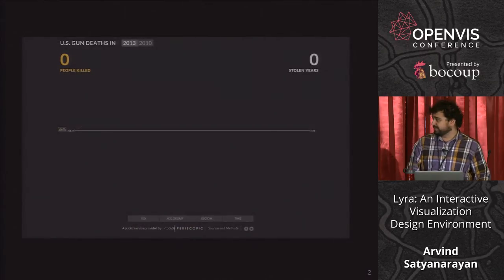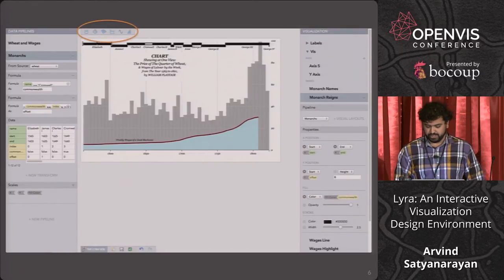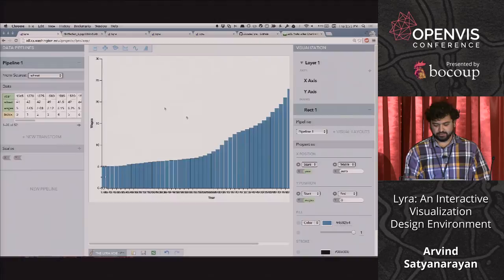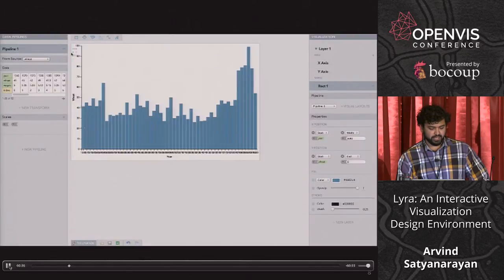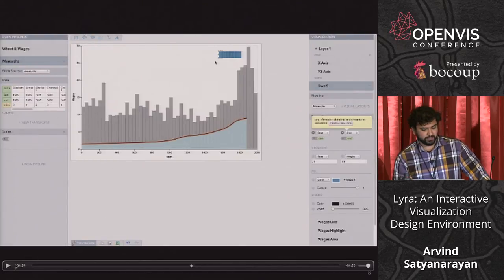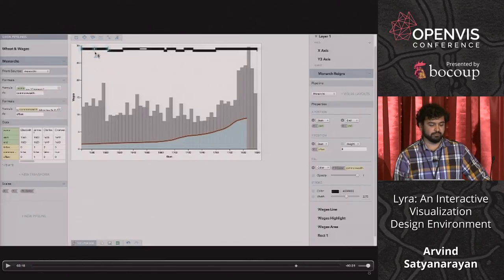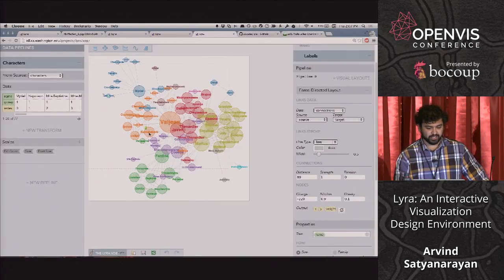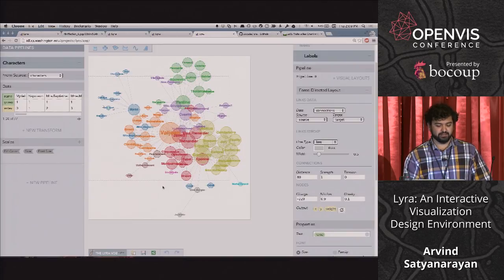Arvind Satyanarayan - Lyra: An Interactive Visualization Design Environment